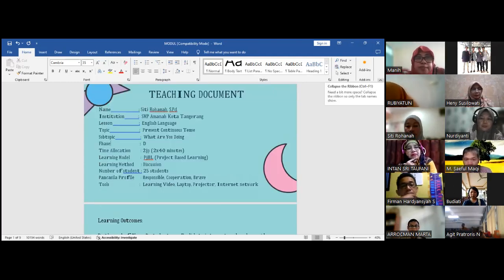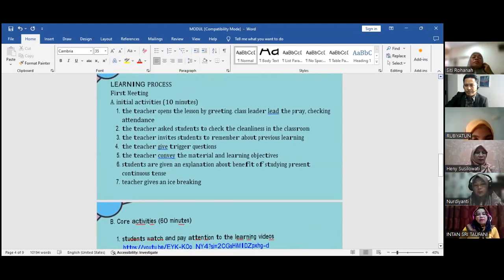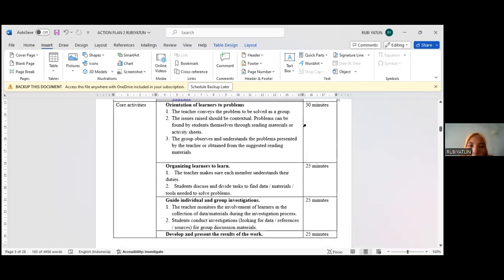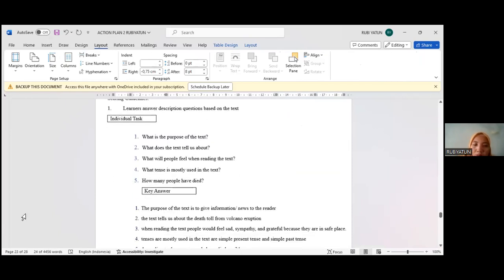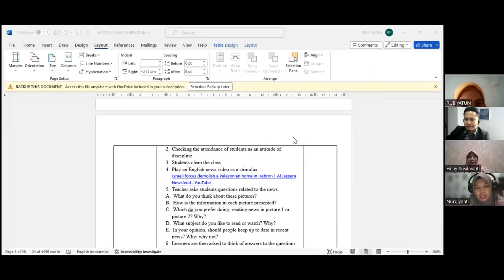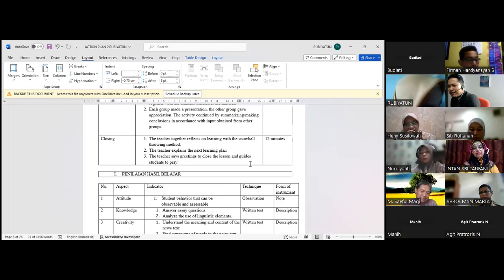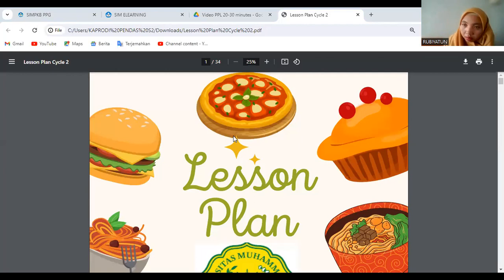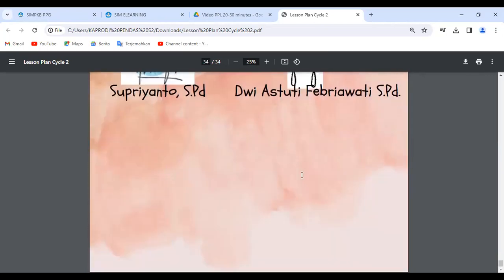Creating Action Plan for Second Cycle (PPG Daljab Batch 3 2023)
PPG Daljab Third Batch
English Department
Faculty of Educational Sciences